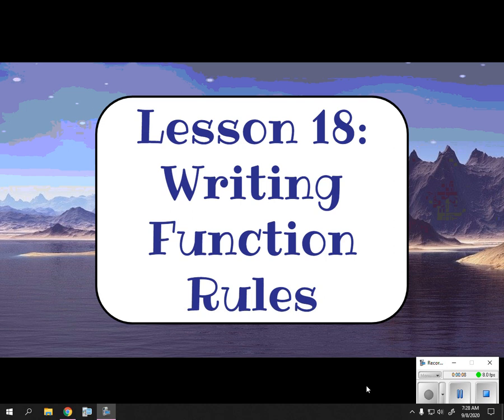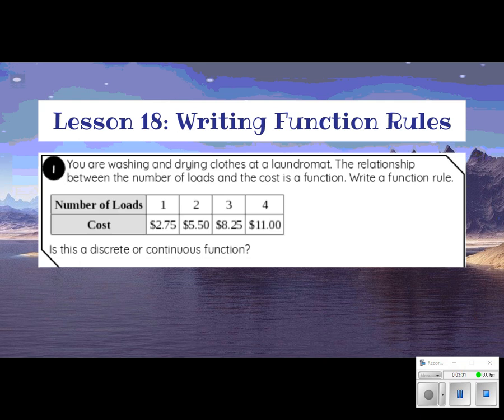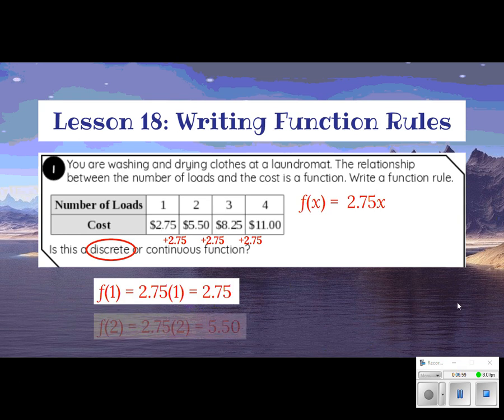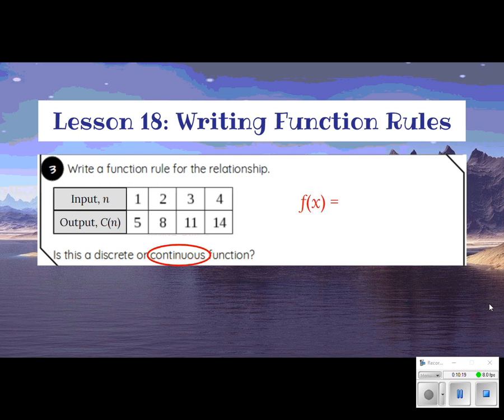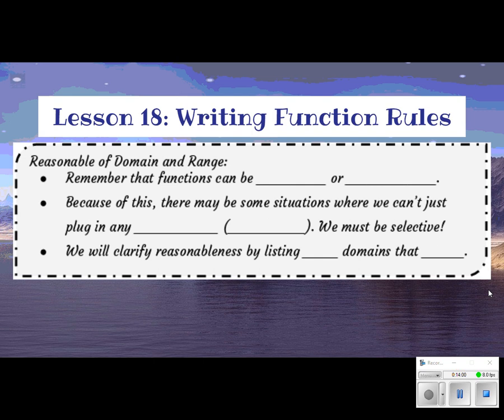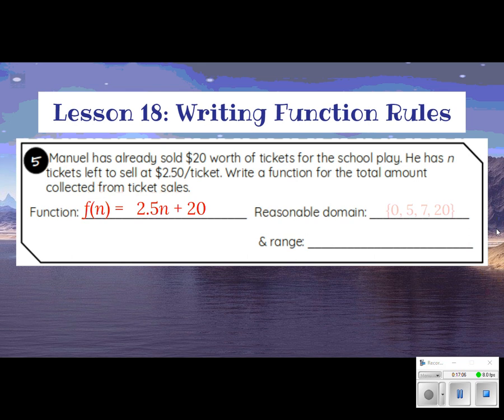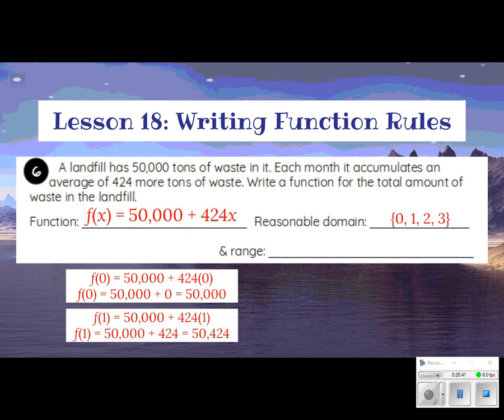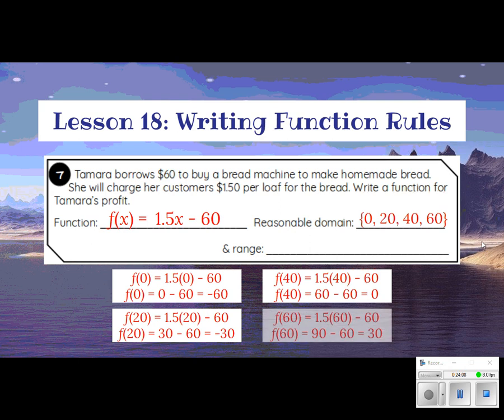Lesson 18 Video: Writing Function Rules